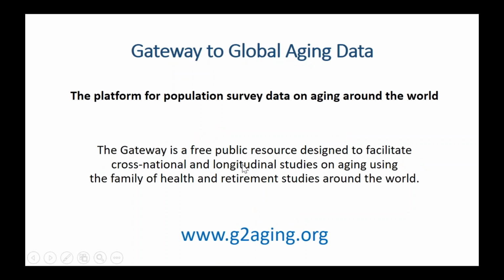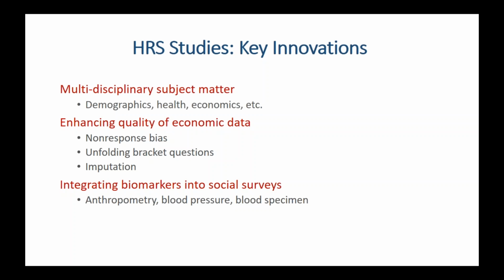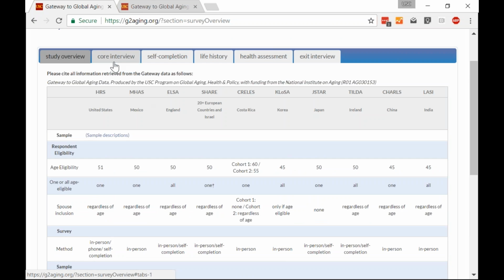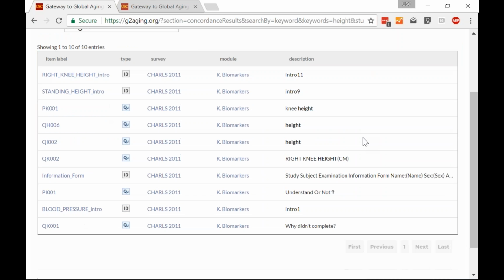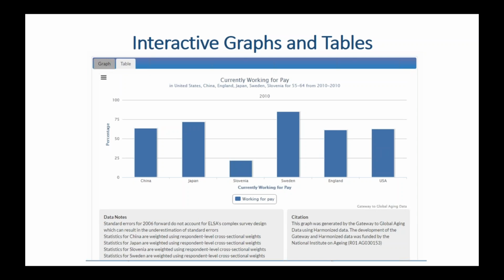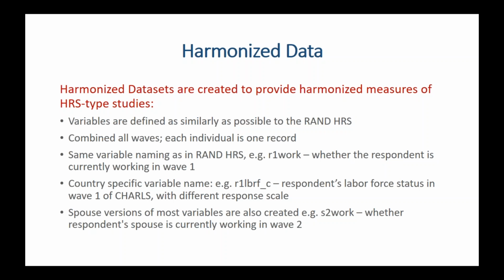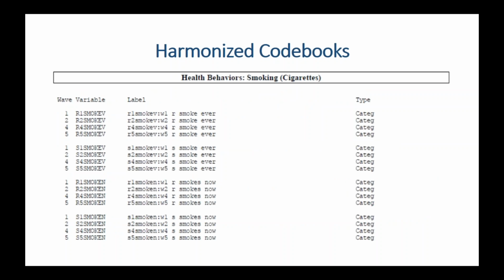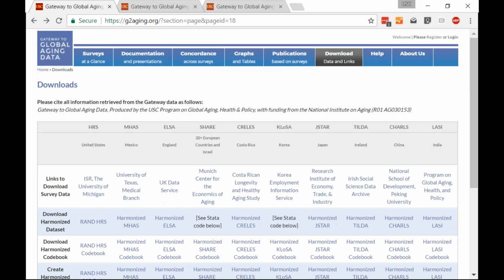August 7th, 2017 - Introduction to the Gateway to Global Aging Data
An Introduction to the Gateway to Global Aging Data. The Gateway to Global Aging Data is a web-based resource for accessing multidisciplinary panel data on aging, health, and retirement from the international family of Health and Retirement studies.